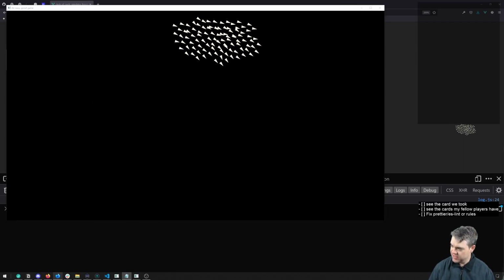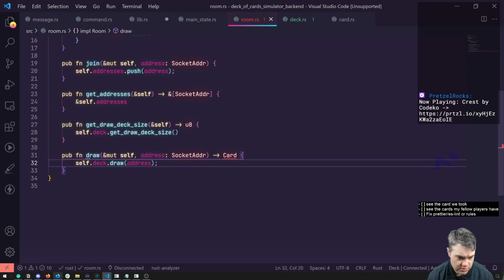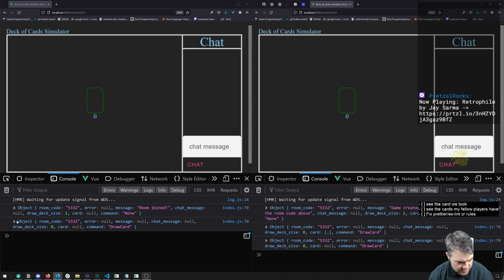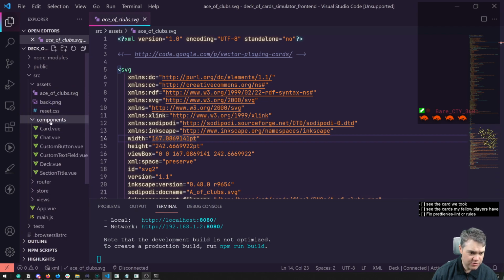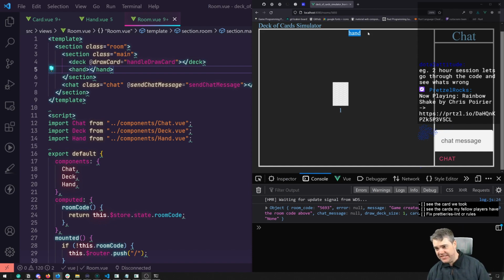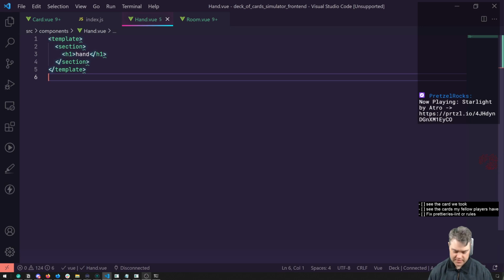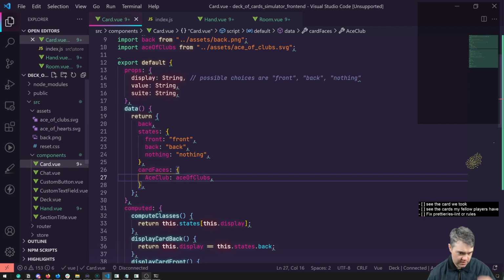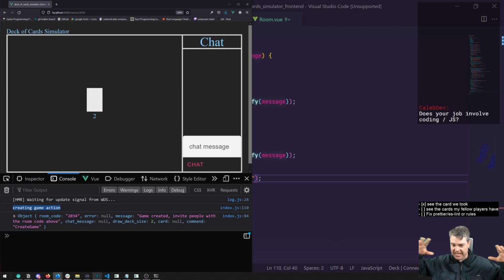Deck of Cards Simulator day 16 - Seeing the cards we drew